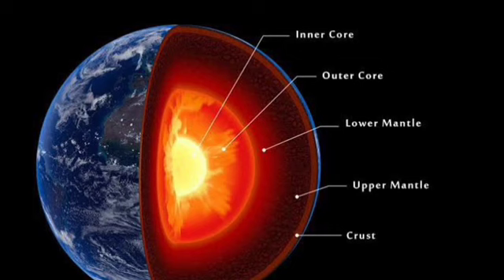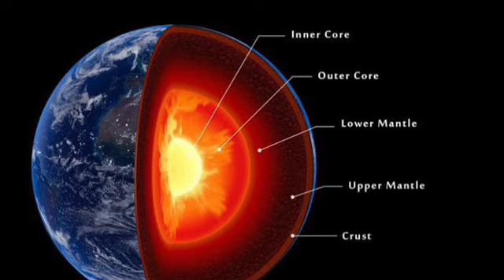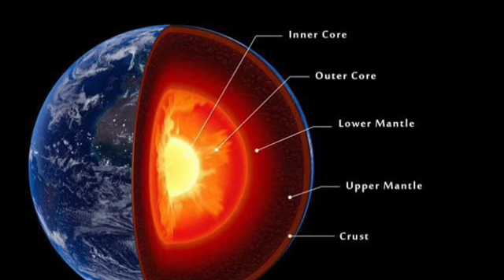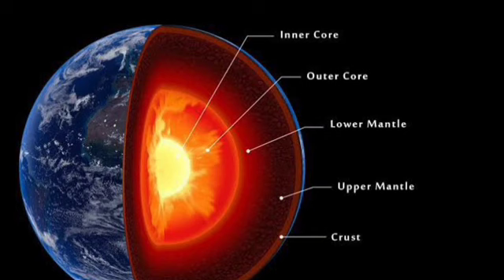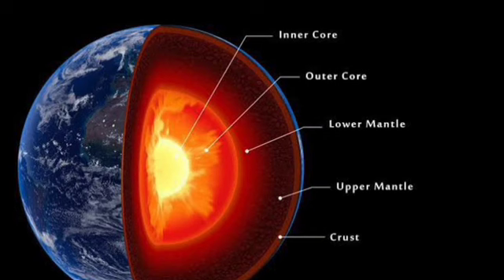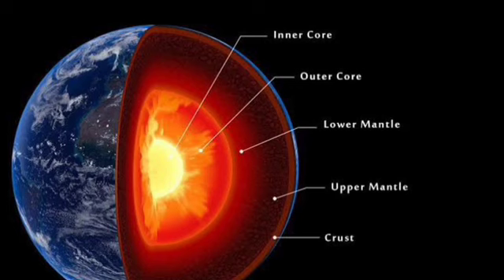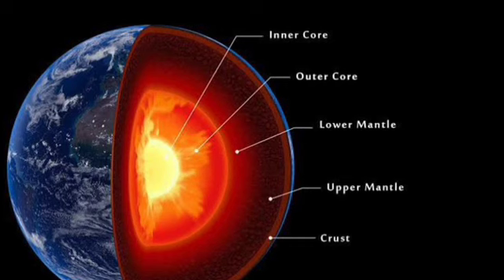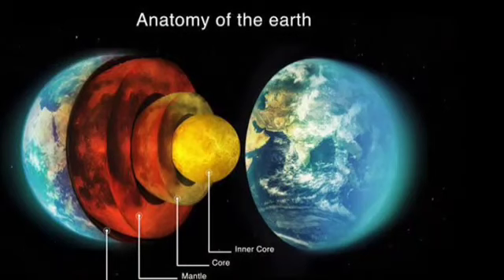Physical States of Earth [Lecture by Miss Hafsa Ghaffar]